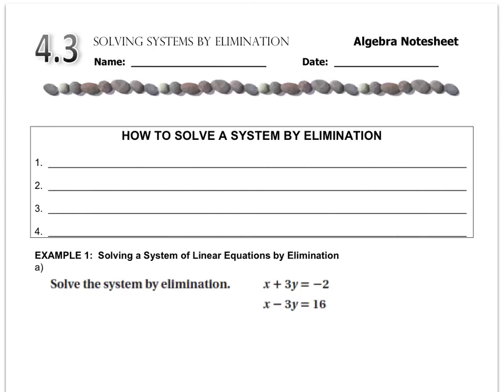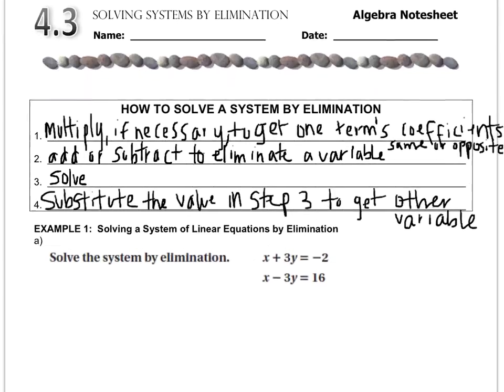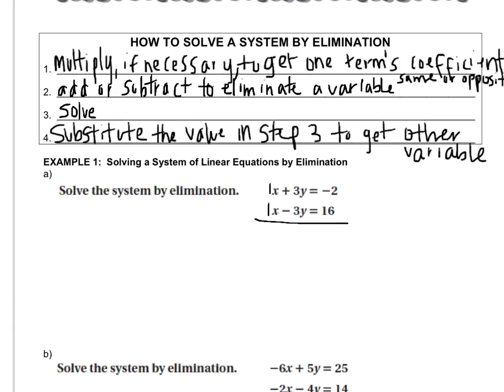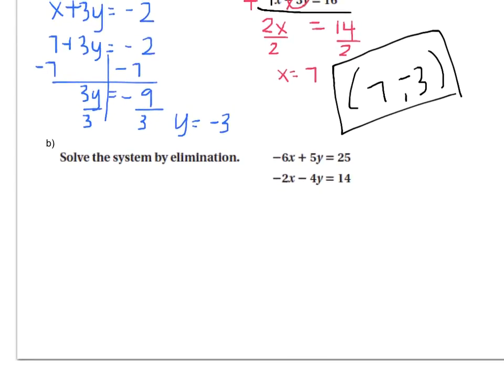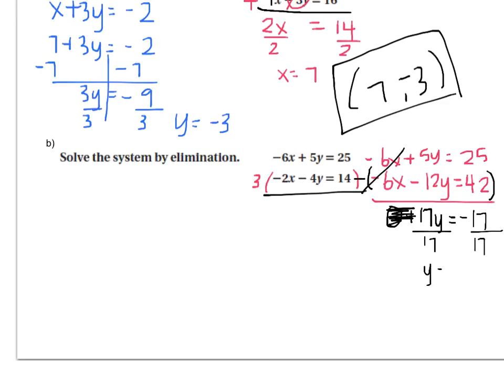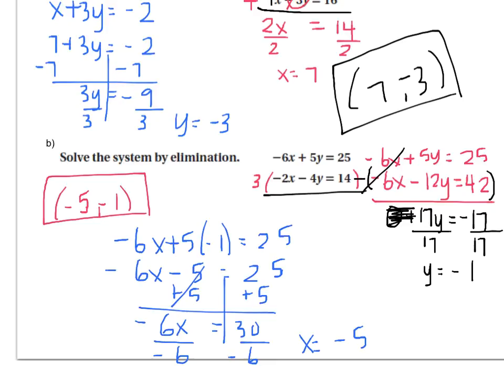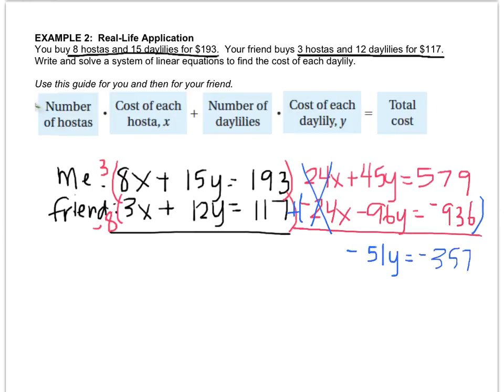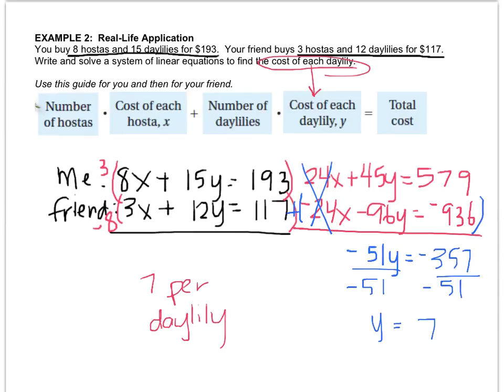Algebra - 4.3 Solving Systems by Elimination